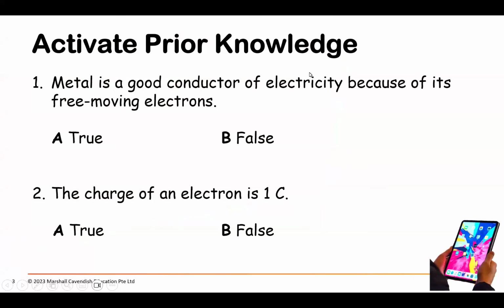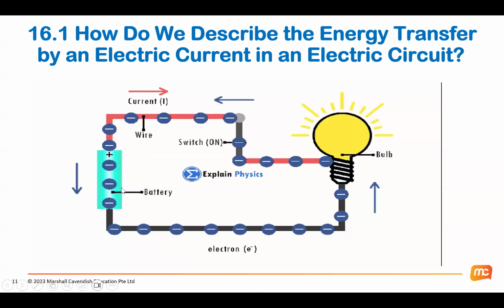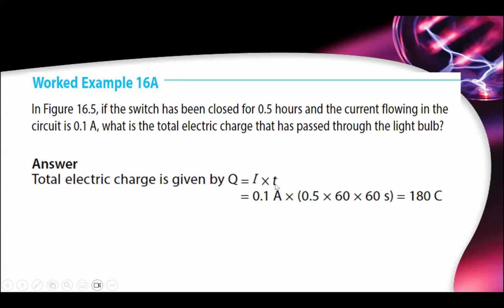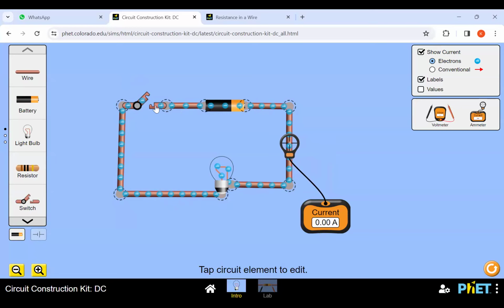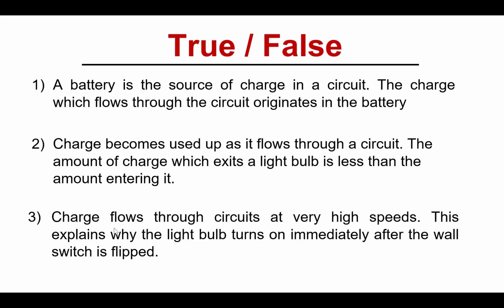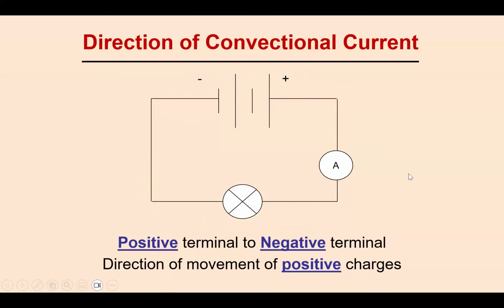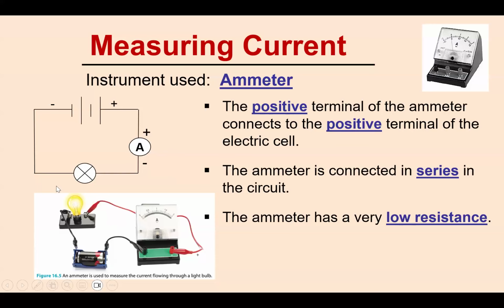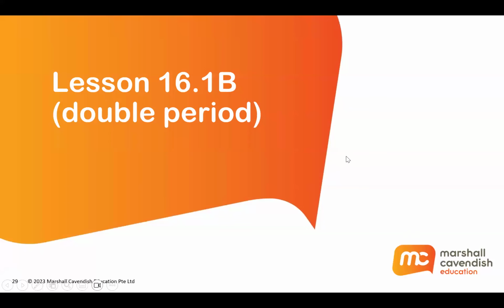Chapter 16: Current of Electricity Part 1